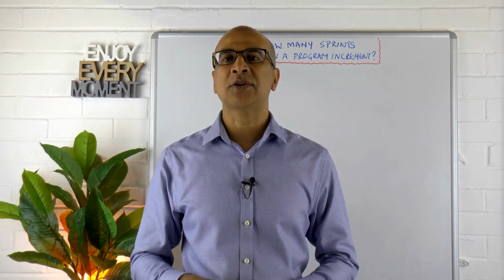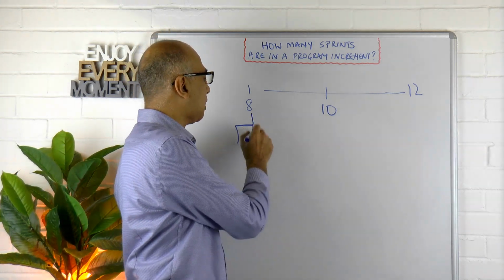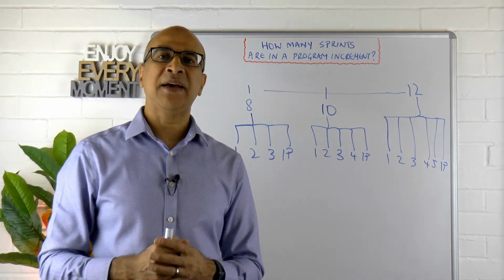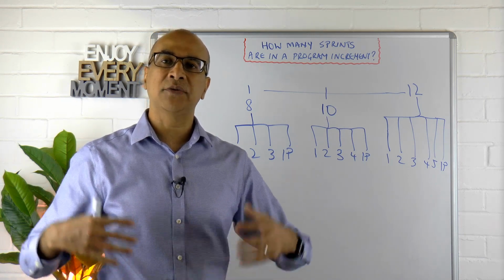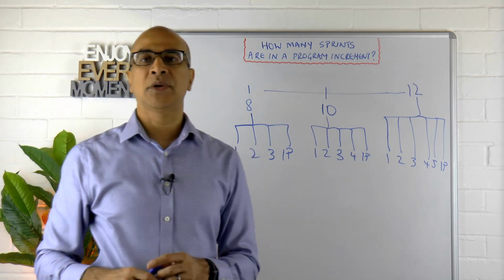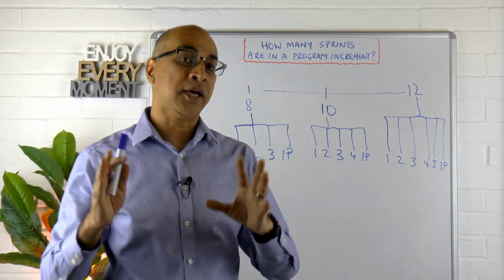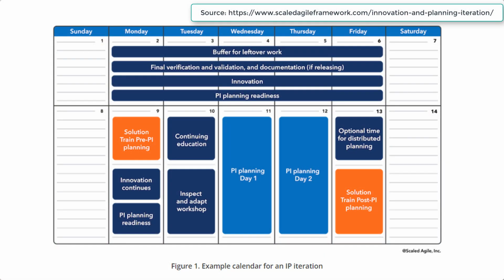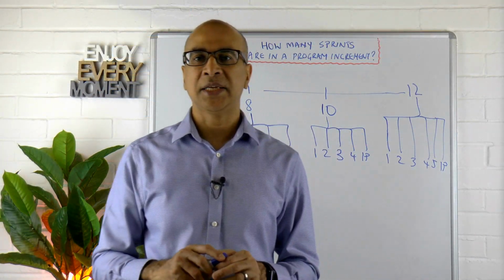How many sprints are in a SAFe Program Increment?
In this quick video you will learn what the different configurations of a Program Increment (An Agile Programme Timebox) and when to use each one.

Video Timings
00:15 - How long is a PI?
00:35 - What is the size of our PI timebox?
01:19 - Different PI Cadences and when to use which one ?
02:52 - Innovation & Planning (IP) Iteration.
04:30 - What your IP Iteration looks like.
05:39 - Summary.